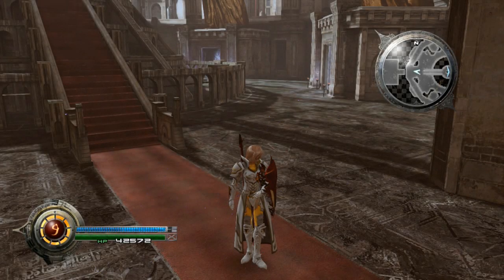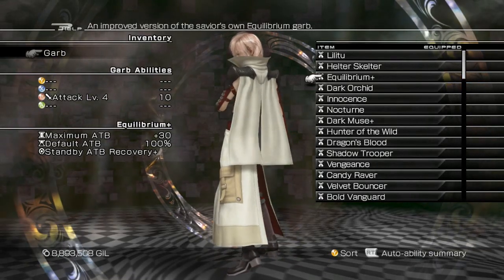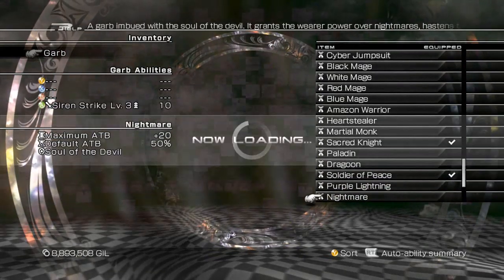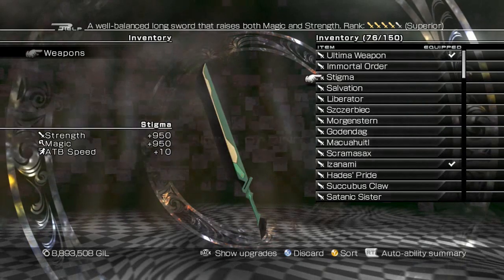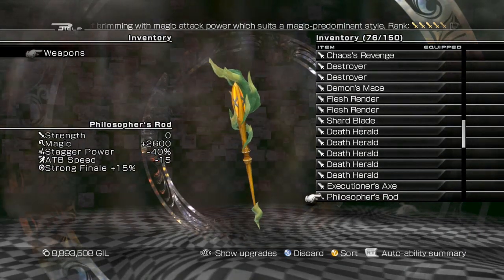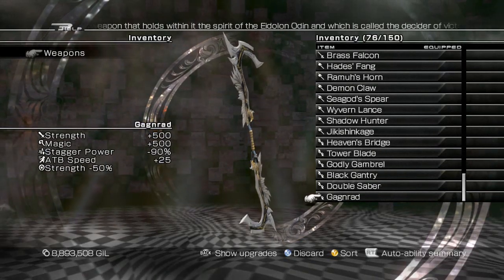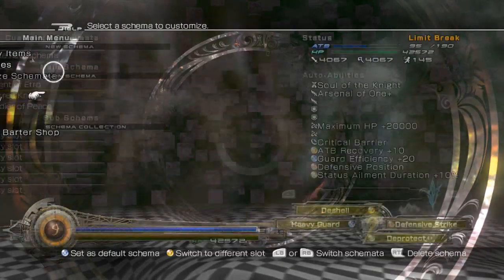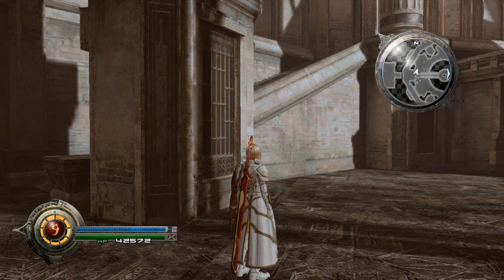Final Fantasy 13-3 All Garb/Weapons/Shields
I show all the garb/weapons/shields in Final Fantasy 13-3: Lightning Returns and share my schema. You have to buy about 80% of these, the rest come from side quests or main quests. Let me know what you think!

**Garb: 0:55**

**Weapons: 4:35**

**Shields: 8:43**